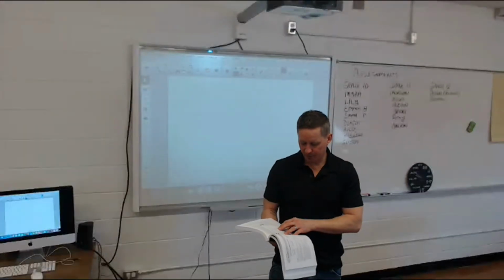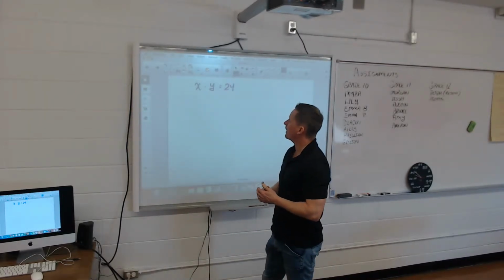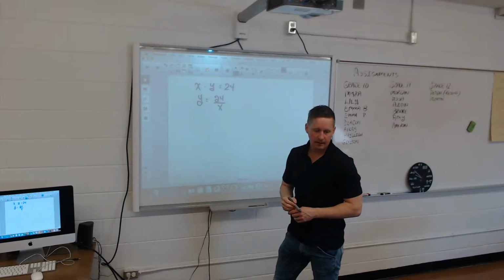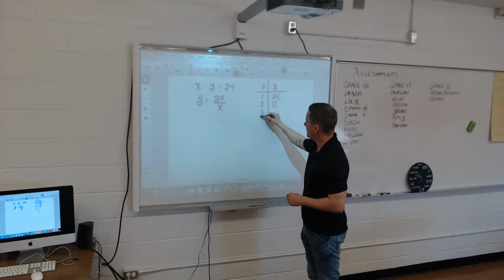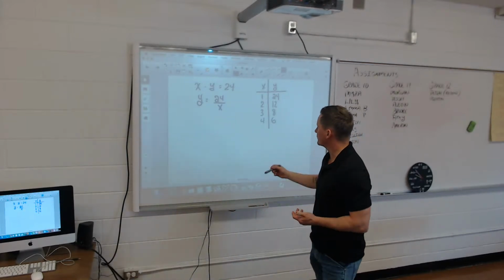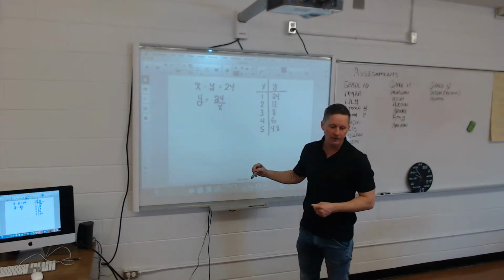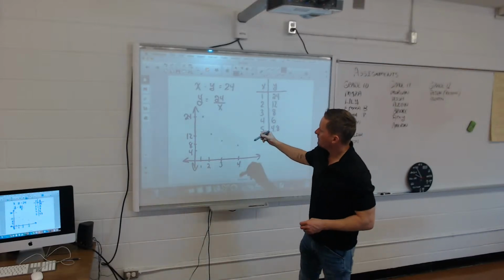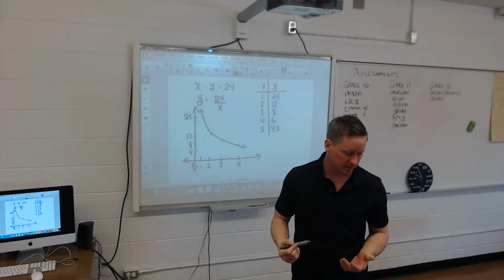9:50 am April 7, 2020 Intro to Applied Pre Calculus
Answered 2b page 119.  Will be on live tomorrow morning and microsoft teams